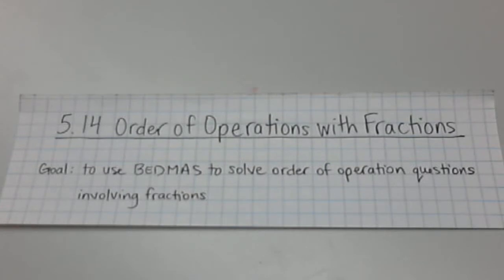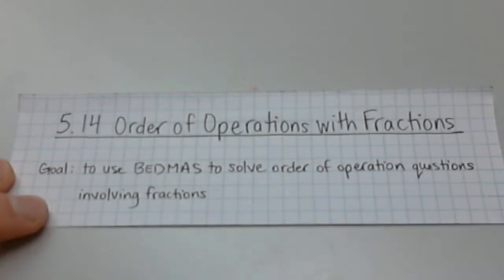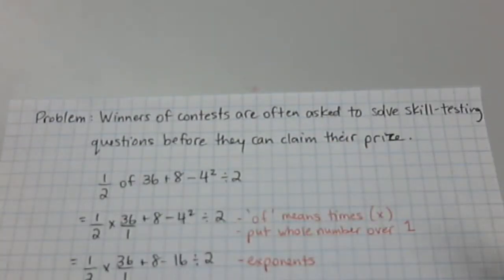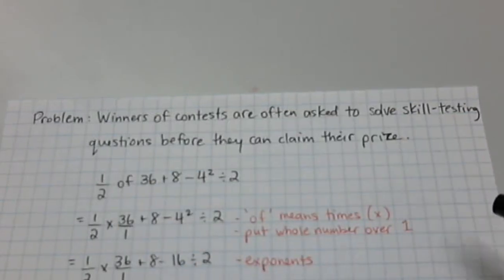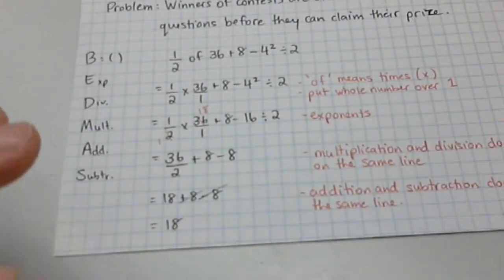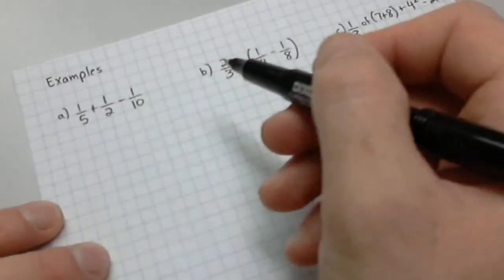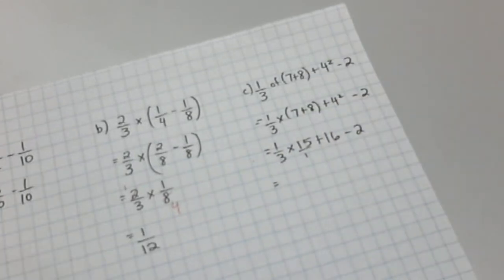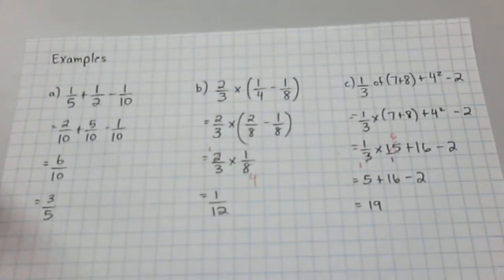Unit 5 - Order of Operations with Fractions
A video describing strategies to solve order of operation questions involving fractions.